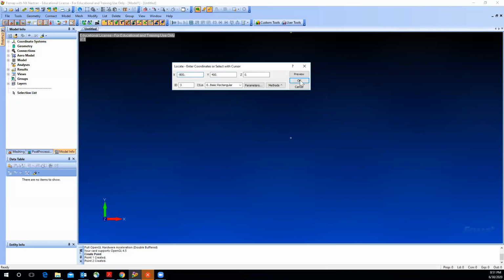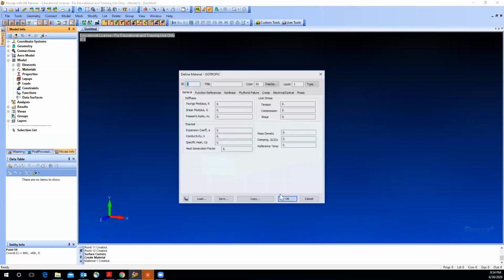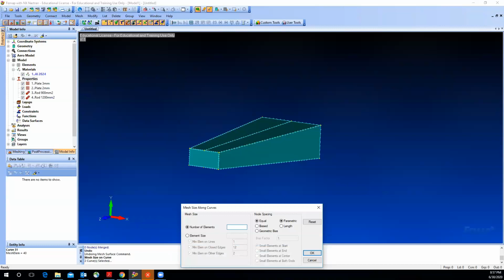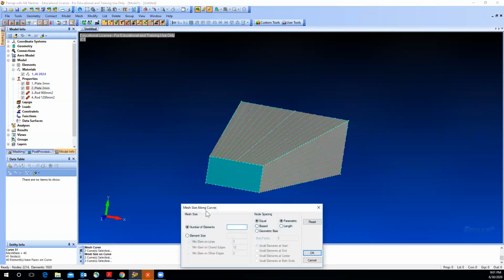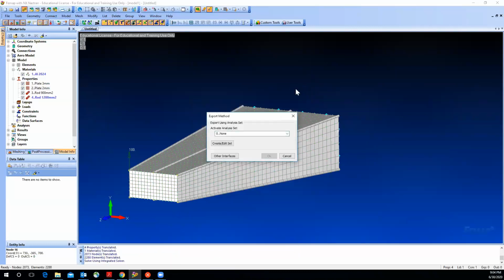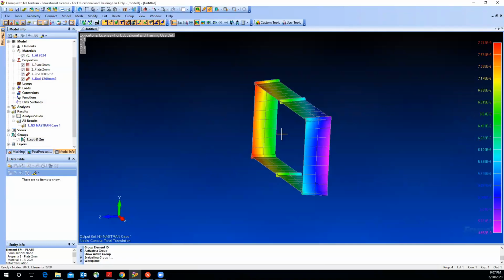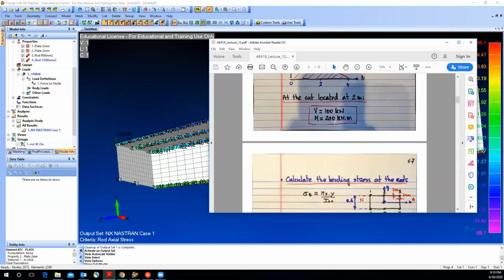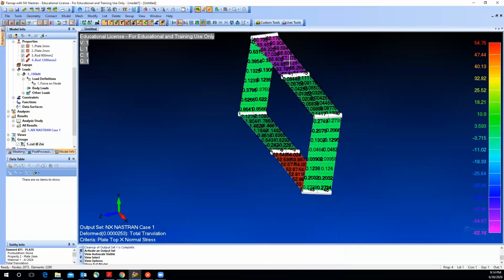FEMAP: Three Dimensional Wing Spar Modeling